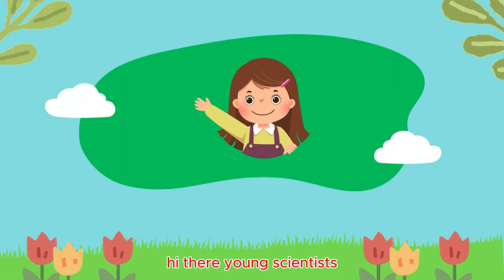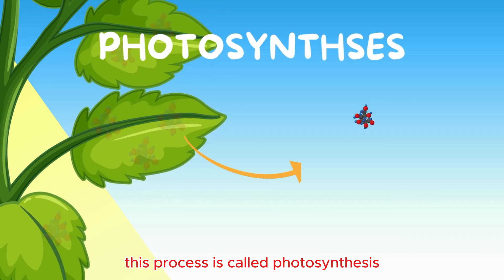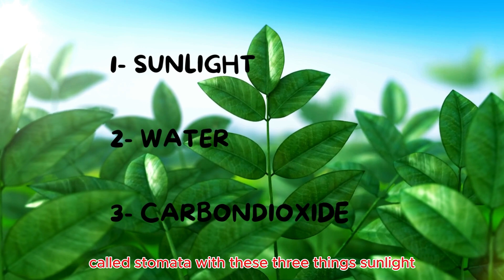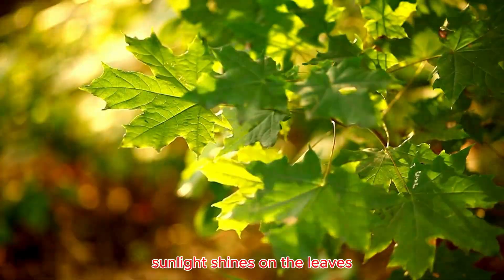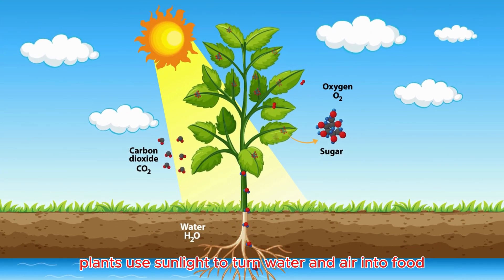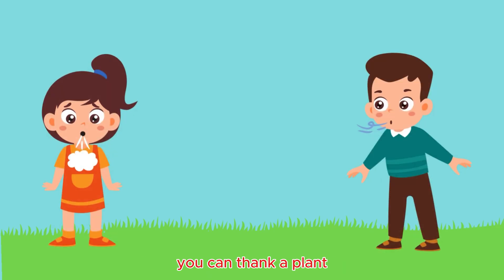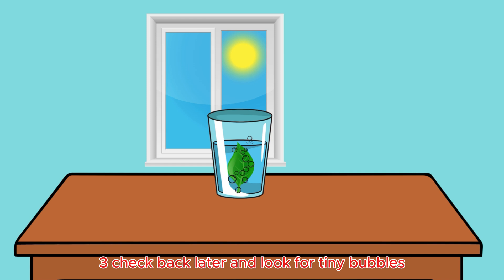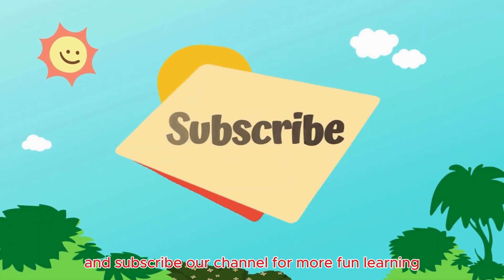Photosynthesis Process: How Plants Make Their Own Food | Science For Kids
Welcome to Kids Science Corner! 🌿

Today, we’re diving into the amazing world of photosynthesis—the process that allows plants to make their own food! 🌞 Have you ever wondered, "What is photosynthesis?" Well, it’s how plants use sunlight, water, and carbon dioxide to create the energy they need to grow. With the help of a special green pigment called chlorophyll, the photosynthesis process turns these simple ingredients into glucose and oxygen, giving us the fresh air we breathe!

In this fun and educational science video for kids, you’ll learn about:
• How photosynthesis works and why it’s crucial for life on Earth.
• The important role of chlorophyll in capturing sunlight and powering the photosynthesis process in plants.
• A step-by-step guide on how plants make their own food and produce oxygen.

Plus, we’ve got a cool experiment for you to try at home that shows photosynthesis in action! Perfect for curious minds, this video is designed to make learning science fun and interactive. Whether you’re studying science for kindergarten or just love discovering new things about plants, this is the video for you!

Together, let's explore the wonders of nature and learn how photosynthesis keeps our world green and growing! 🌱